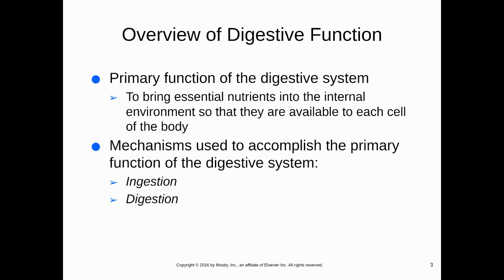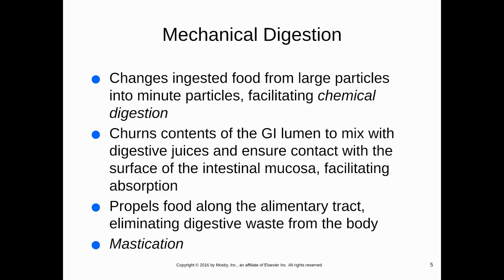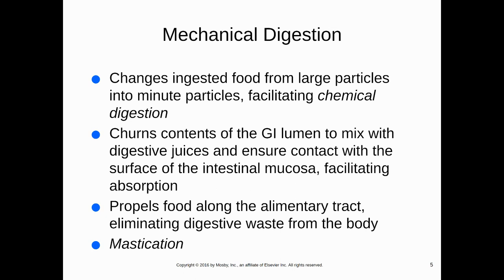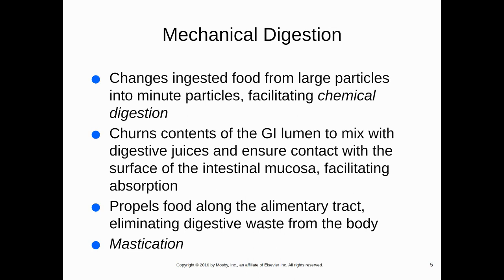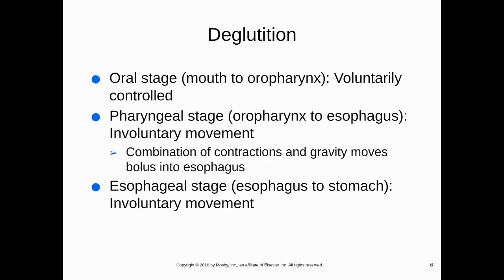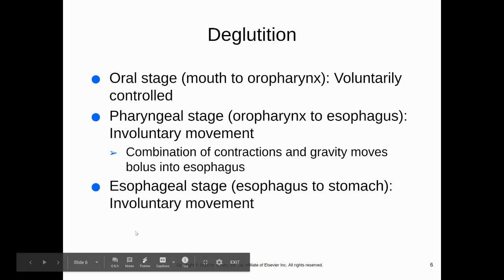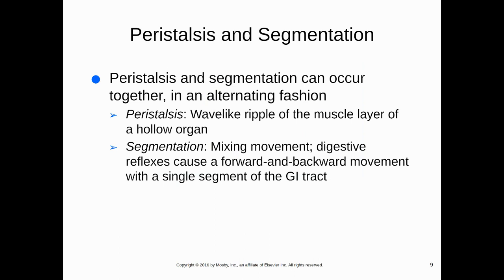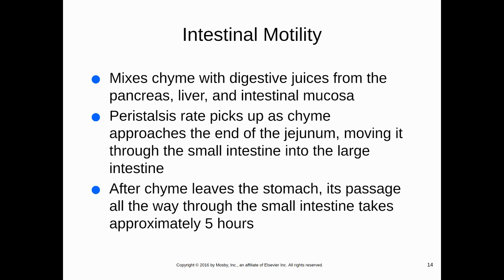Digestion and Absorption 1